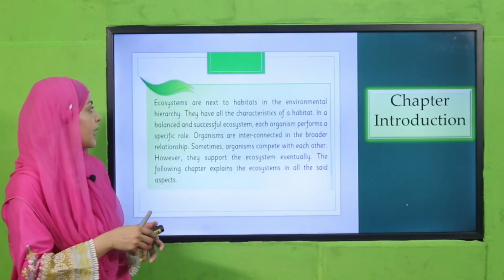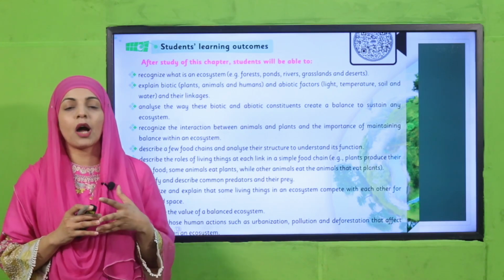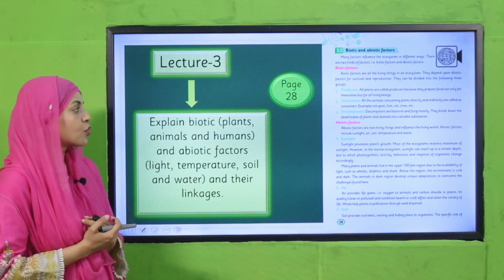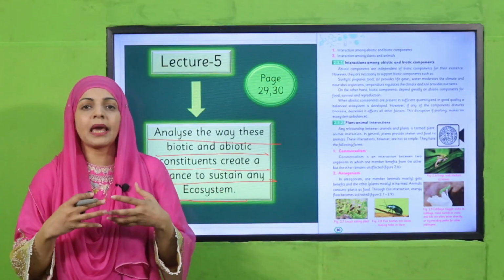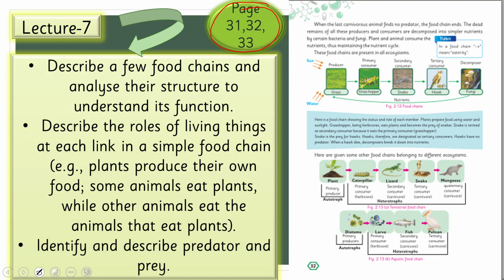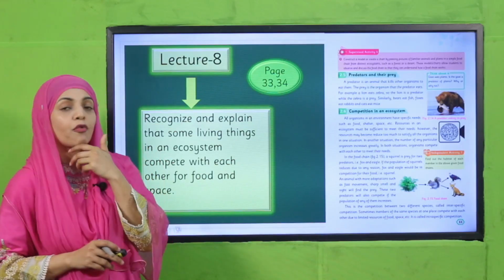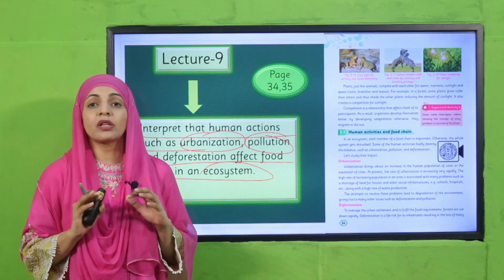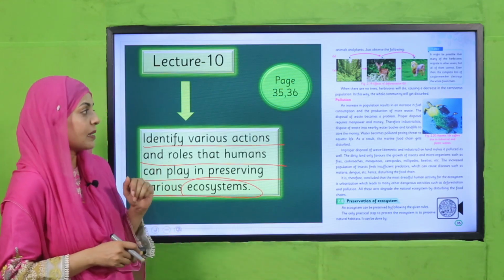Science 4 chapter 2 lecture 0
Grade 4 Science – Chapter 2: Ecosystems (Complete Introduction)
🌍 Unit 2 | Lecture 0: Understanding Our Living World

📌 Chapter 2 Key Idea:
"An ecosystem is like a giant puzzle where every living and non-living piece fits together to create balance in nature."

Definition: A community of living things (plants, animals, microbes) interacting with non-living things (air, water, soil, sunlight) in a specific area.

Examples:

🌳 Forest (deer, trees, streams)

🏝️ Beach (crabs, seabirds, sand, waves)

🌊 Pond (fish, frogs, water lilies)

🔍 Two Main Parts of an Ecosystem:
Living (Biotic) Non-Living (Abiotic)
➡ Plants ☀️ Sunlight
➡ Animals 💧 Water
➡ Fungi/Microbes 🌬️ Air (oxygen, CO₂)
➡ Humans 🪨 Rocks/Soil
Think & Discuss:
"Could a fish survive in a pond without water? Why?"

🔄 How Do Ecosystems Work?
Energy Flow:

Sun → Plants (photosynthesis) → Animals (food) → Decomposers (recycle nutrients).

Interdependence:

Bees pollinate flowers → Flowers make seeds → Birds eat seeds → Birds spread seeds for new plants.

Mini-Activity:
"Draw arrows to show how a butterfly, flower, and soil depend on each other."

⚠️ Threats to Ecosystems (Preview)
🚜 Habitat destruction (cutting forests)

🏭 Pollution (plastic in oceans)

🔥 Climate change (rising temperatures)

Class Discussion:
"What happens if all the trees in a forest disappear?"

🔬 Hands-On Project (Optional):
"Build a Mini Ecosystem in a Jar!"

Layer soil, rocks, plants, and a little water in a sealed jar. Observe how long it stays alive!

📝 Homework:
List 3 living and 3 non-living things in your schoolyard ecosystem.

Write one way humans help or harm ecosystems.

Next Lesson: We’ll dive into types of ecosystems (forests, deserts, oceans)!